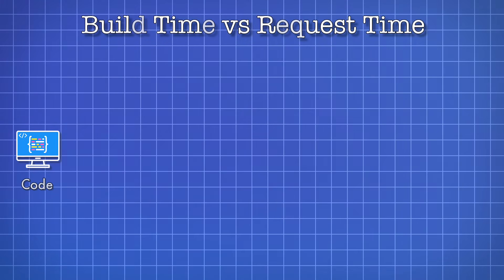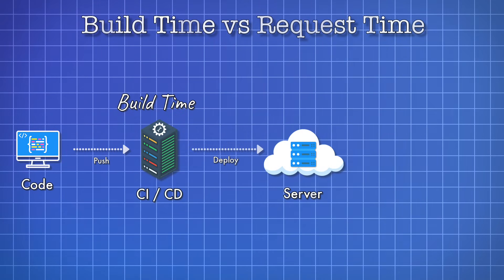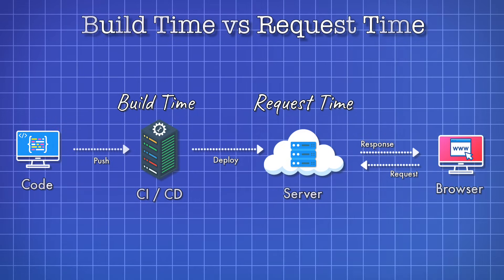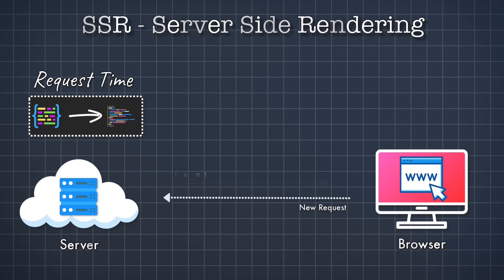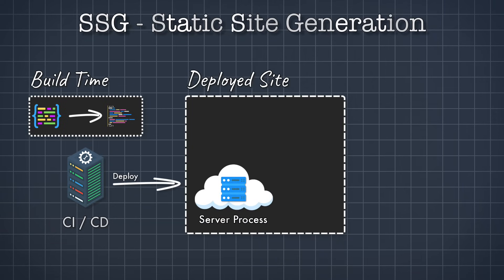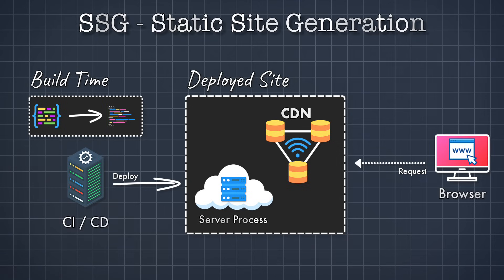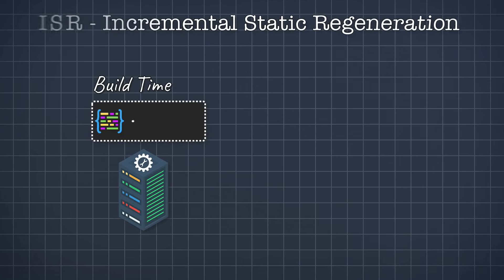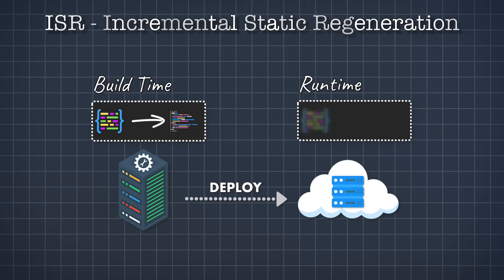Demystifying Modern SSR vs SSG vs ISR